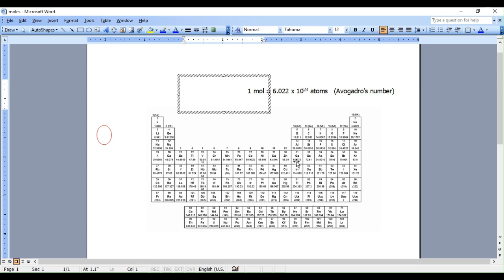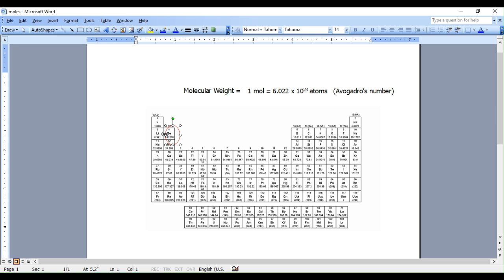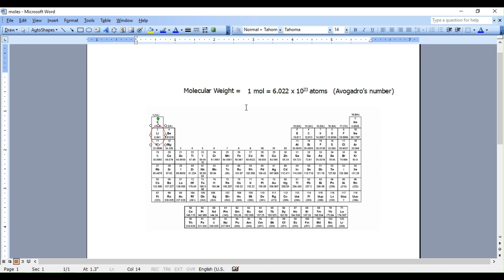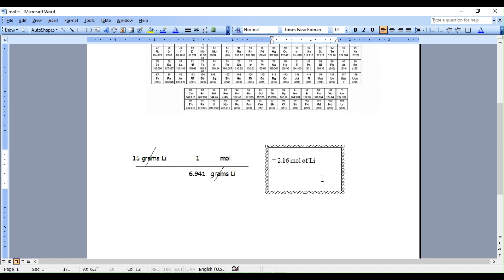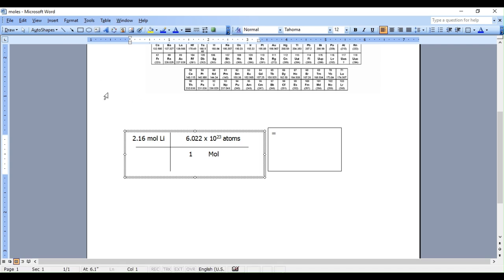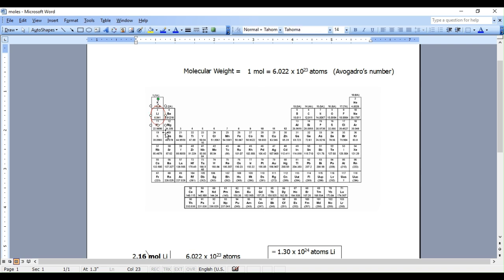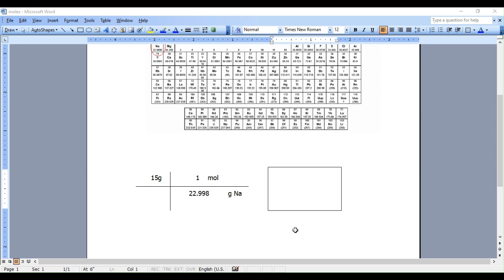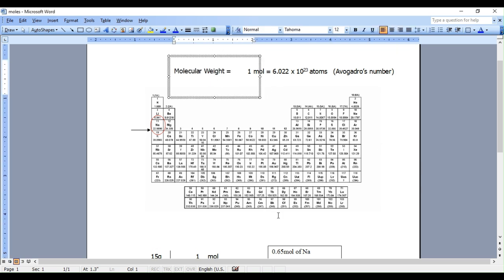Moles-Atoms-Grams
Convert Moles to Atoms to Grams